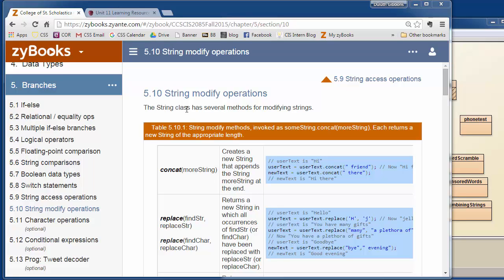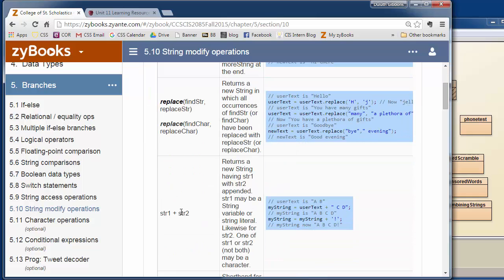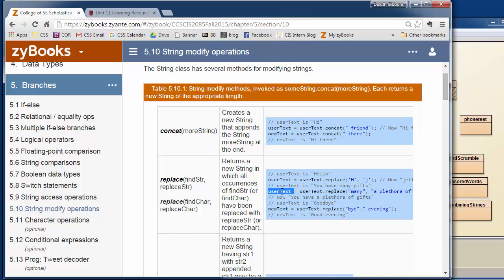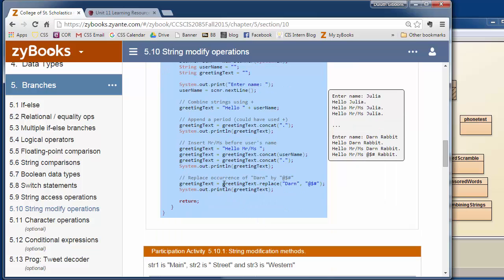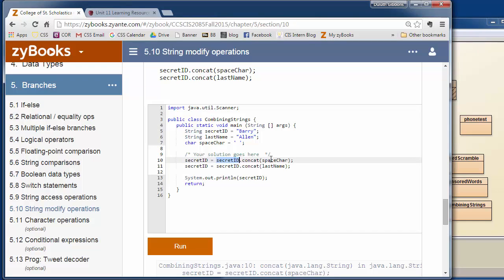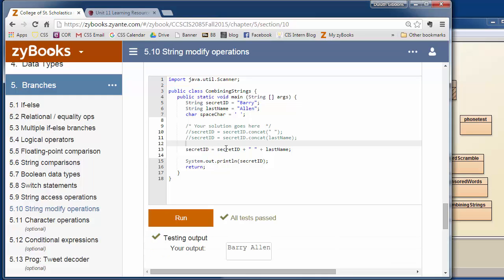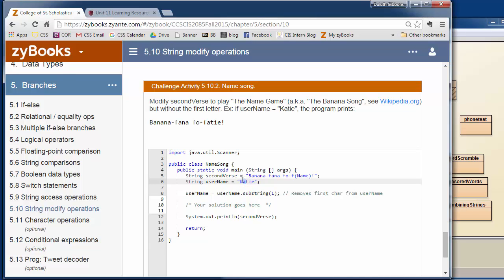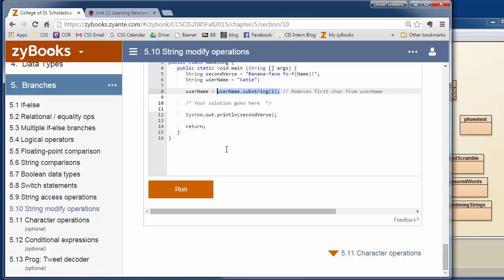CIS 2085 zyBooks 5.10 String modify operations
Summary of Section 5.10 String modify operations from zyBook's Objects First with Java for the CIS 2085 Programming I with Java course at the College of St. Scholastica.